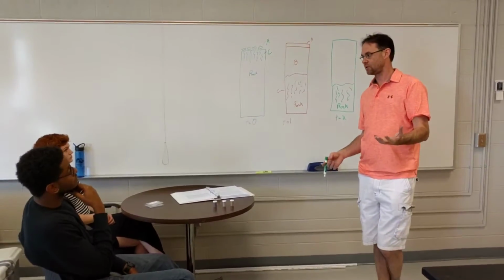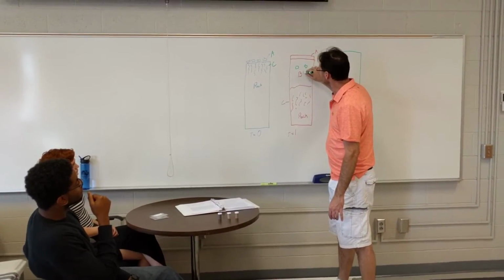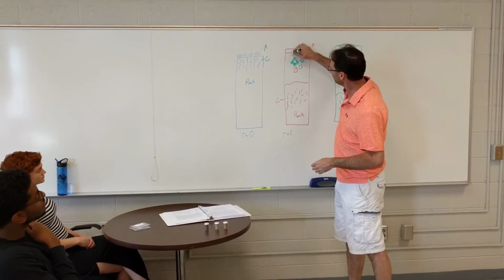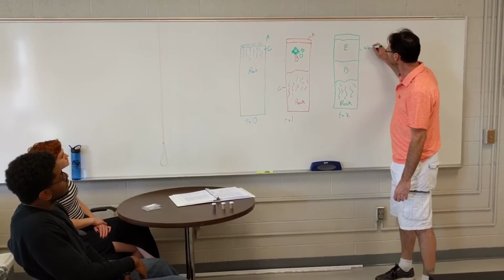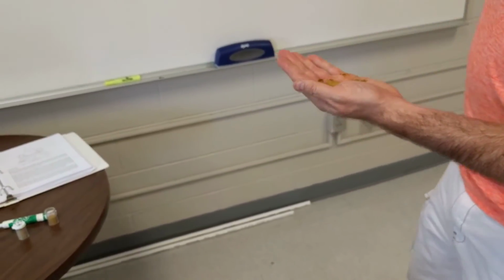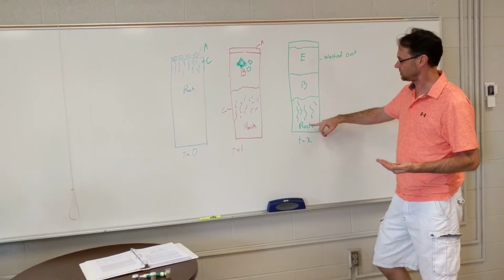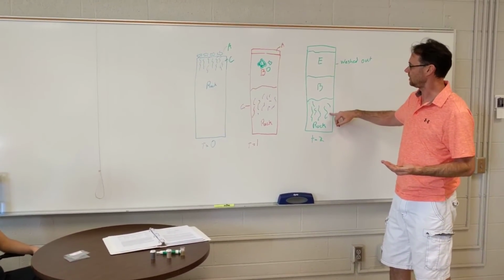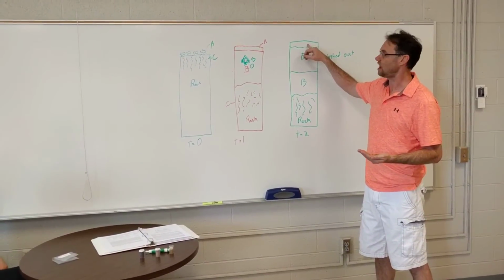05 soil prof 4